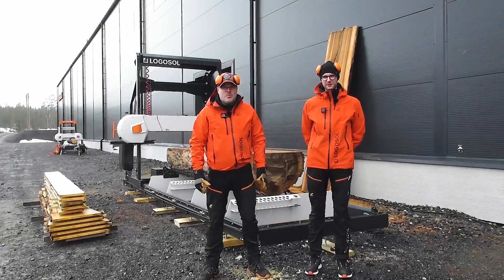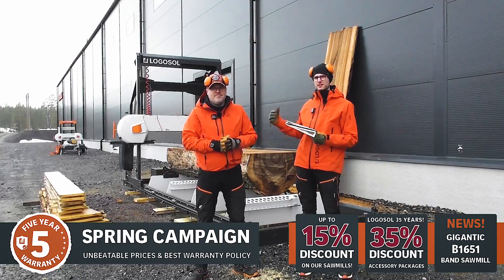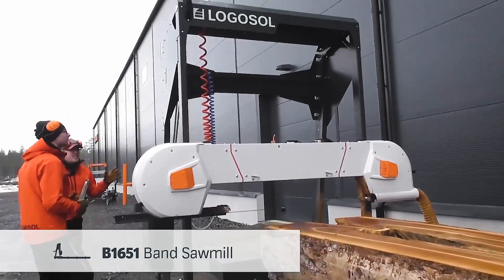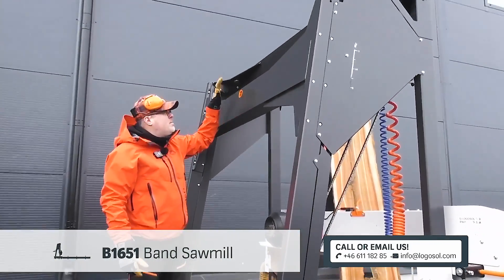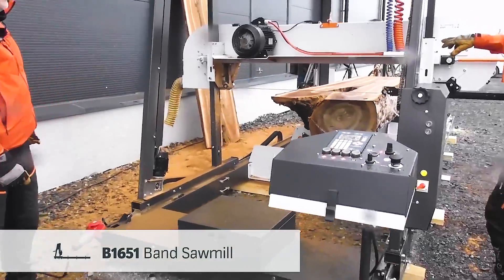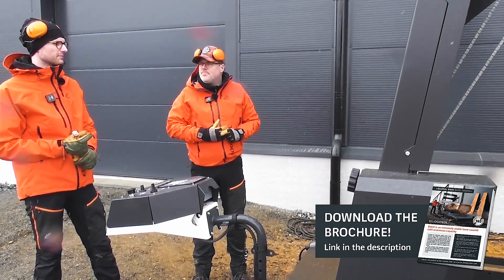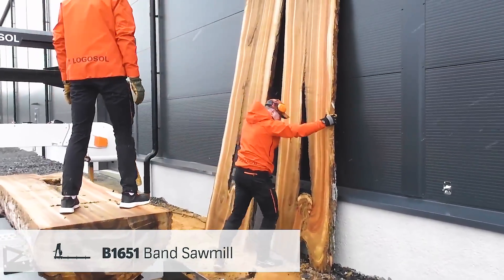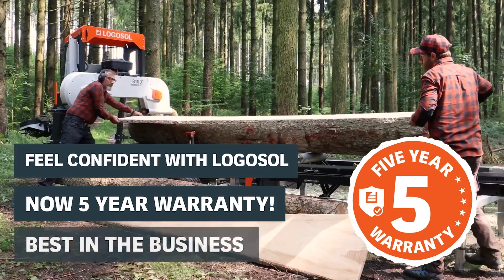OUR BIGGEST SAWMILL EVER! - B1651 Band Sawmill | LOGOSOL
Logosol B1651 is an extremely stable band sawmill with enormous capacity. It is suitable for efficiently sawing slabs (wide wooden discs with a natural edge) up to 1500 mm wide. The heavy-duty saw rail is designed to easily handle the weight of the enormous logs that the sawmill can handle. A unique feature is that you can saw both huge logs and small logs in the same efficient and precise way, which makes the usability very broad.

Compared with sawmills of similar size and price range, there is a big difference in both function and robust construction. The B1651 is more stable, smarter, and easier to use.

Not your country? for your local dealer!

Take the opportunity to ask questions about our sawmills to our knowledgeable sales team directly in the chat and get user tips and advice!